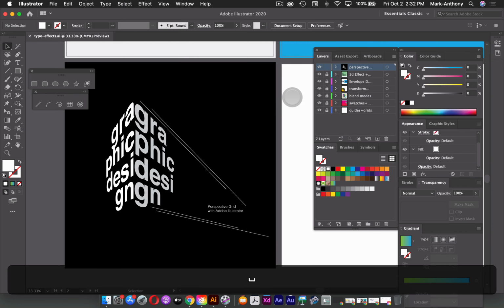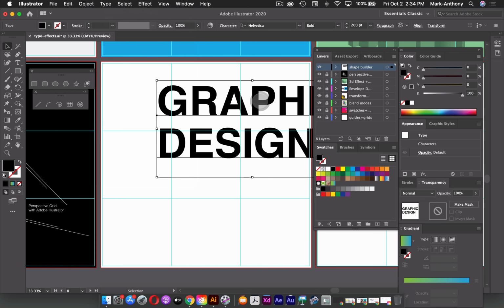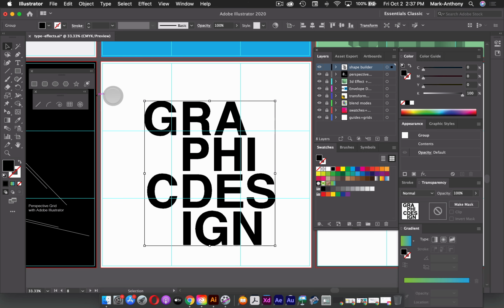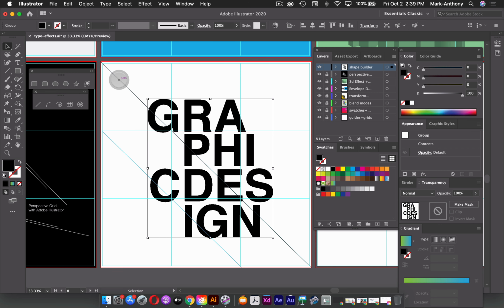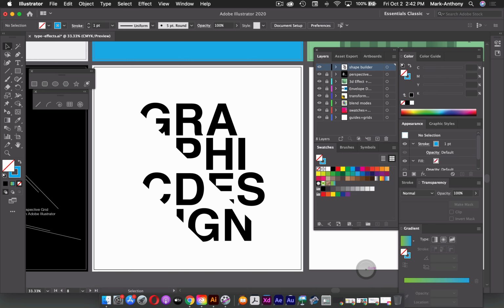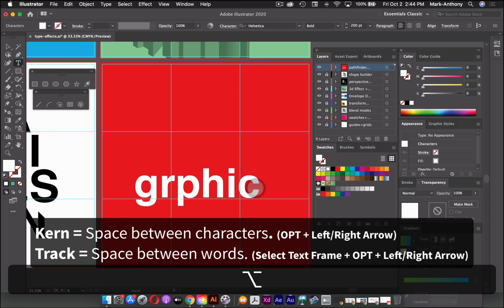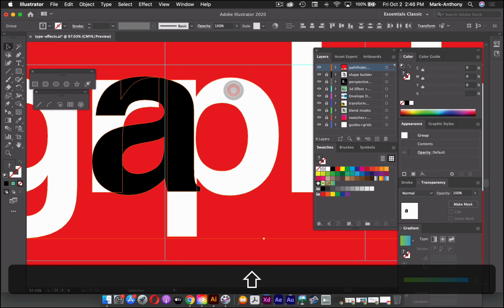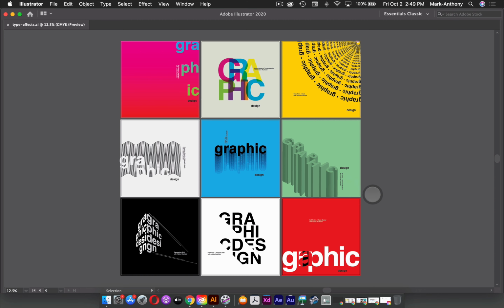08 / Bonus. The Shape Builder Tool — Swiss Inspired Typography Effects Using Adobe Illustrator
In this video, we will use the shape builder tool to subtract and merge objects and text using Adobe Illustrator. You will use tools such as the the type tool, line tool, the shape builder tool, and create text to outlines. The tutorial also includes a bonus example using the shape builder tool.

TIME STAMP
Bonus Shape Builder Example: 00:08:56